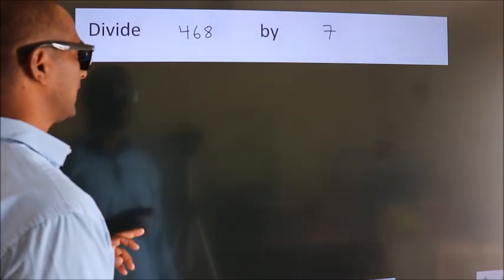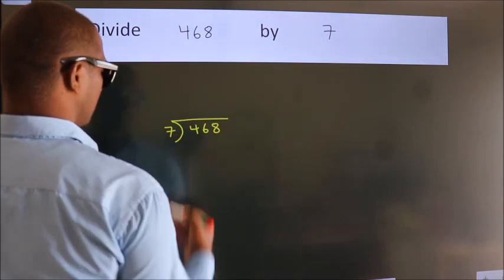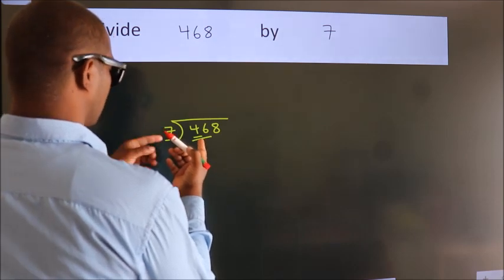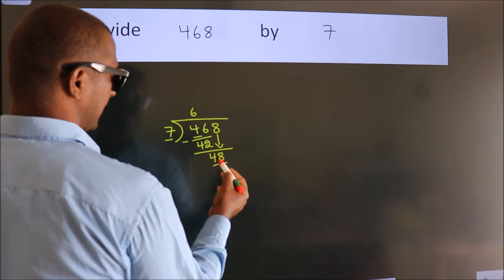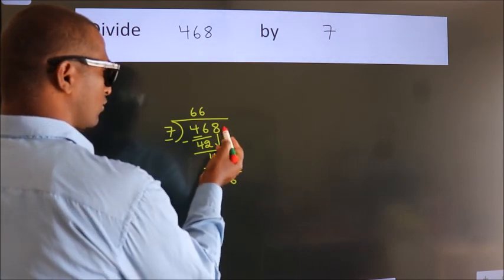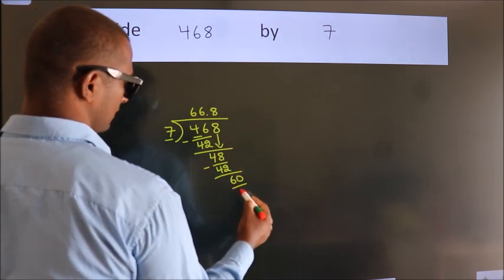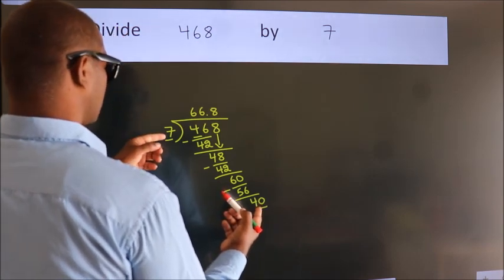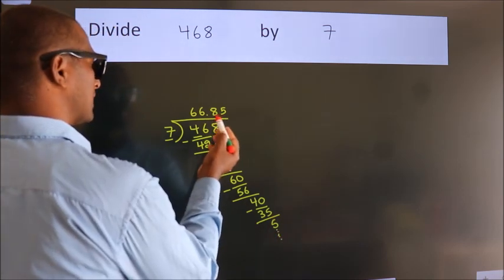Divide 468 by 7 Divide completely